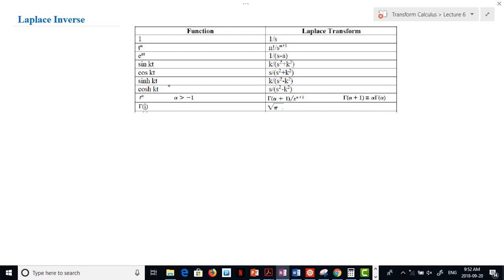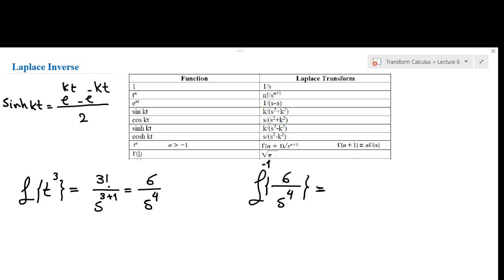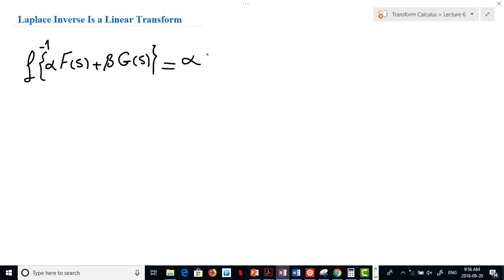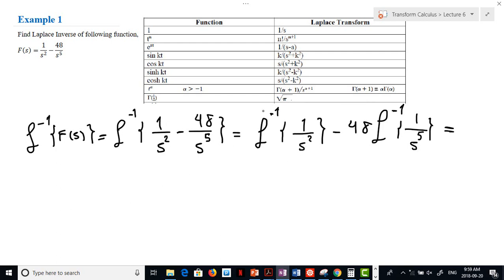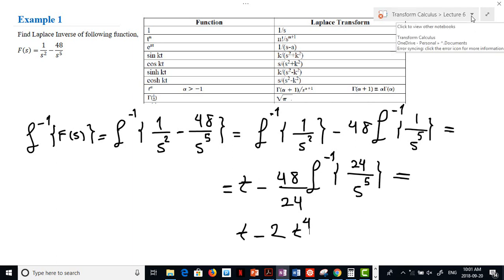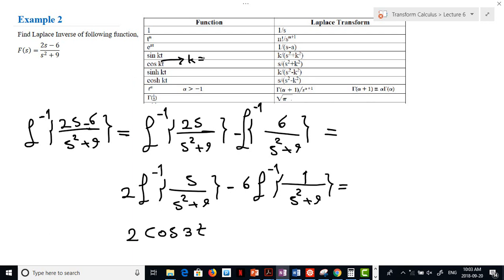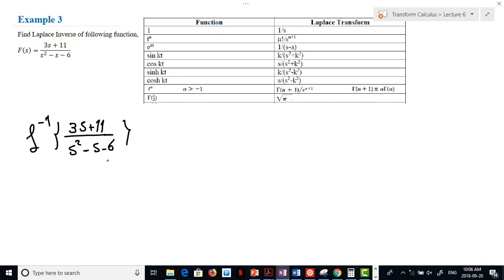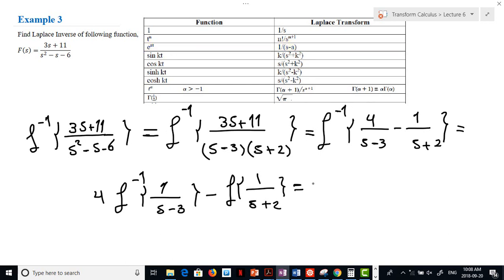Lecture 6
Table of Contents:

Laplace Inverse